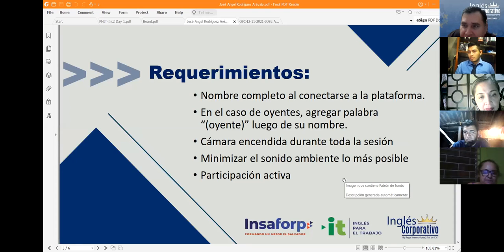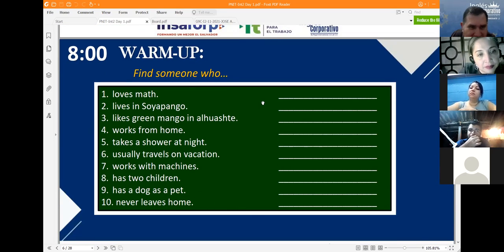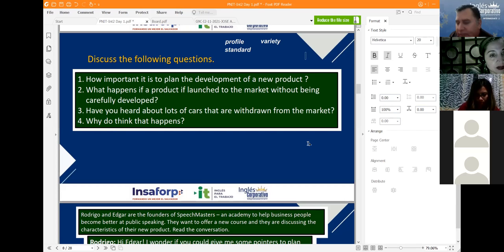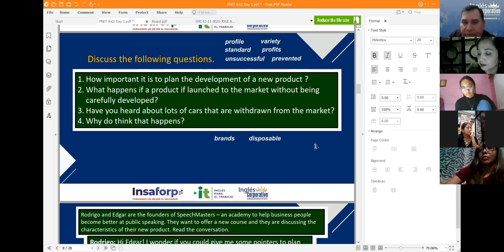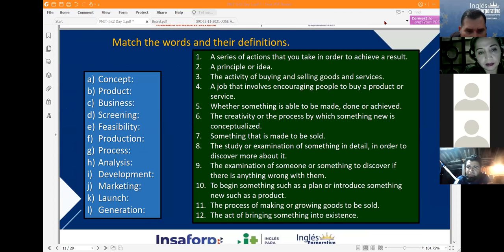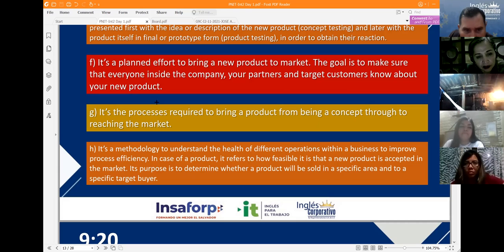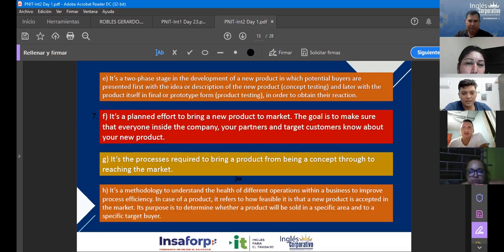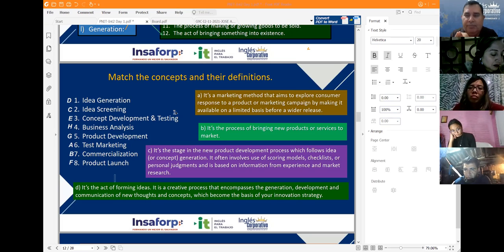Ingles Corporativo-Videoconferencia #1 Vocabulary Product Development.